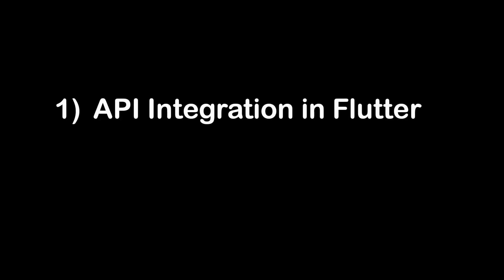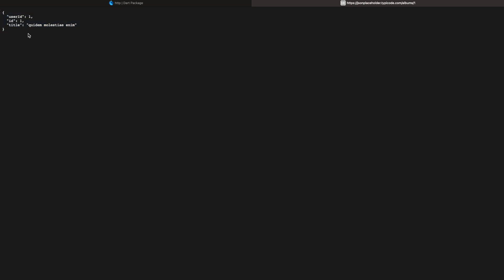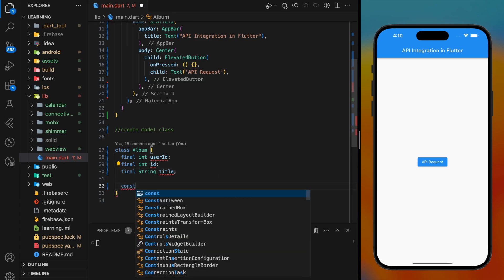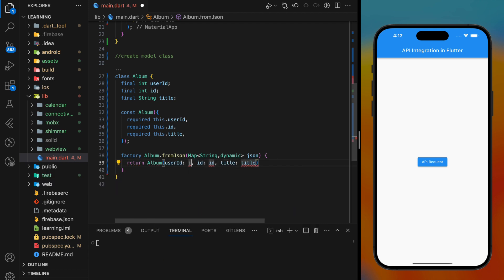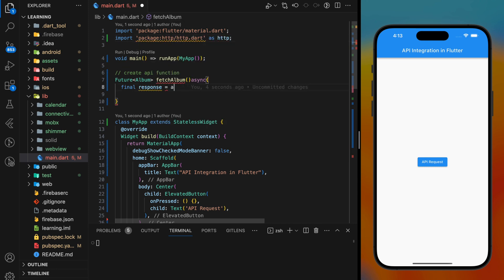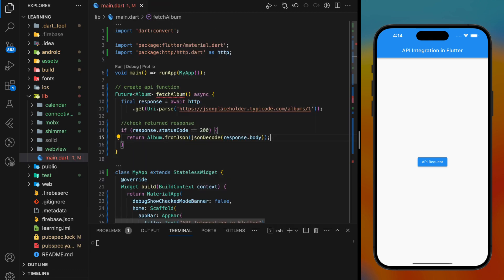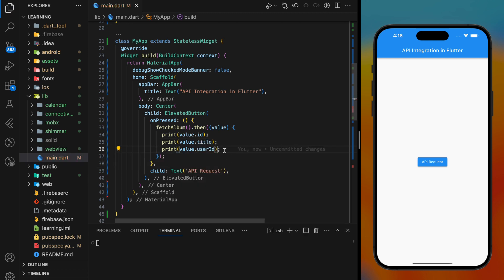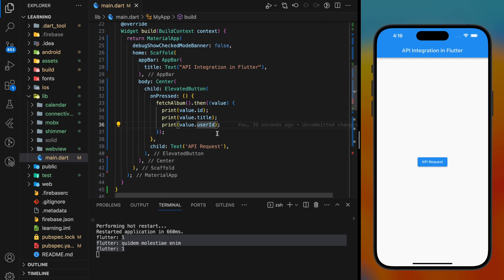API Integration in Flutter | Flutter App Tutorial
api integration in flutter
flutter http request

In this video, you will learn how to integrate application programming interface(API) in your flutter application and make use of the json response in your flutter app. This flutter tutorial is completely beginner friendly. Watch the video for complete details.